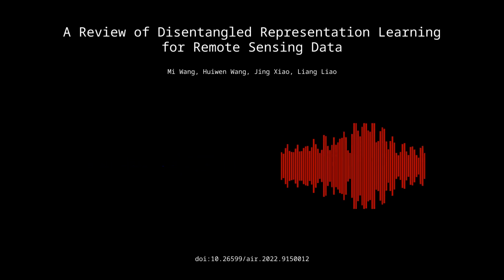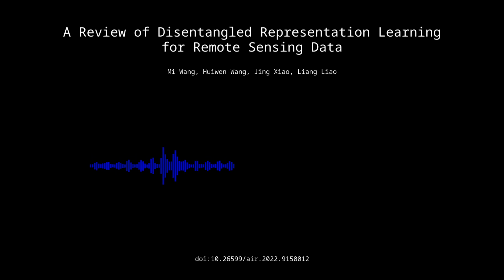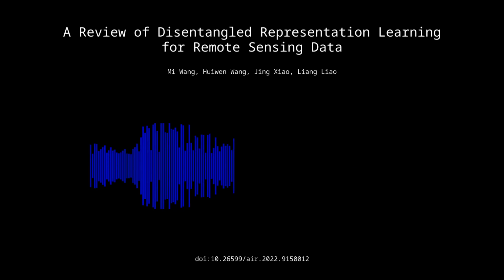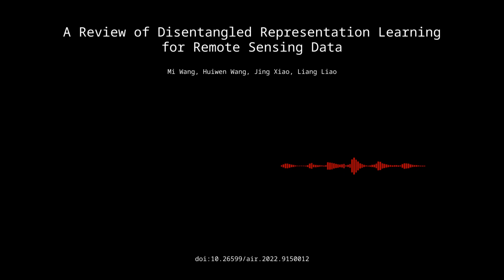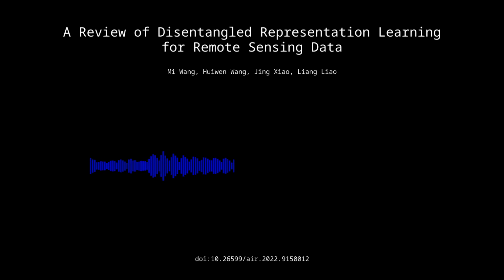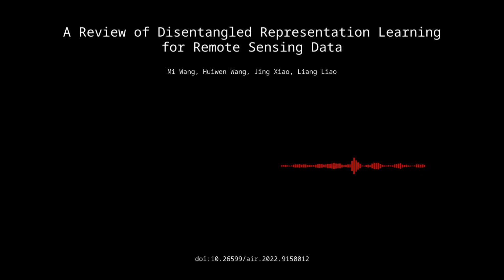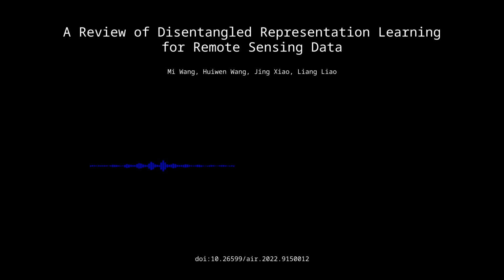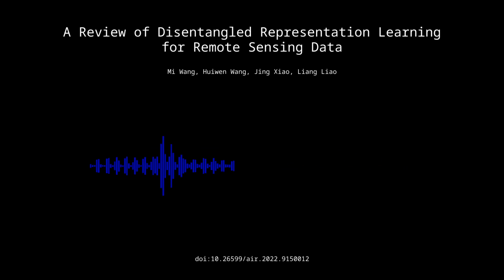Wang et al. - A Review of Disentangled Representation Learning for Remote Sensing Data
title: A Review of Disentangled Representation Learning for Remote Sensing Data
author: Mi Wang, Huiwen Wang, Jing Xiao, Liang Liao

Representation learning is one of the core problems in machine learning research. The transition of input representations for machine learning algorithms from handcraft features, which dominated in the past, to the potential representations learned through deep neural networks nowadays has led to tremendous improvements in algorithm performance. However, the current representations are usually highly entangled, i.e., all information components of the input data are encoded into the same feature space, thus affecting each other and making it difficult to distinguish. Disentangled representation learning aims to learn a low-dimensional interpretable abstract representation that can identify and isolate different potential variables hidden in the high-dimensional observations. Disentangled representation learning can capture information about a single change factor and control it by the corresponding potential subspace, providing a robust representation for complex changes in the data. In this paper, we first introduce and analyze the current status of research on disentangled representation and its causal mechanisms and summarize three crucial properties of disentangled representation. Then, disentangled representation learning algorithms are classified into four categories and outlined in terms of both mathematical description and applicability. Subsequently, the loss functions and objective evaluation metrics commonly used in existing work on disentangled representation are classified. Finally, the paper summarizes representative applications of disentangled representation learning in the field of remote sensing and discusses its future development.